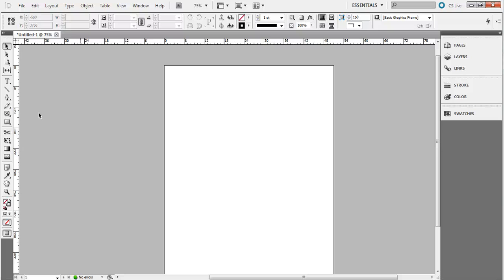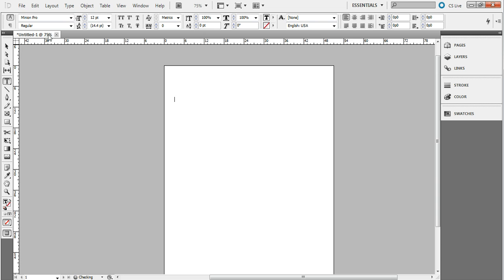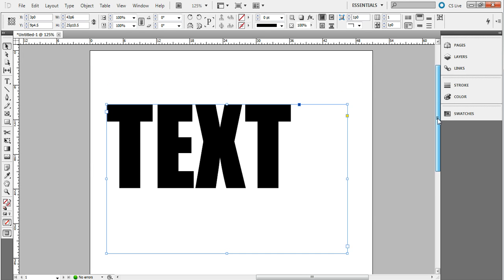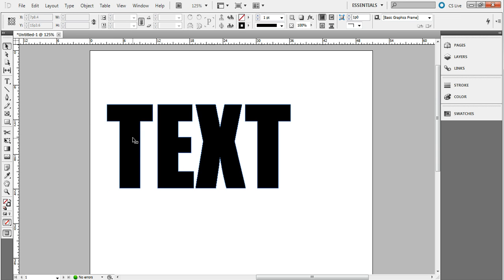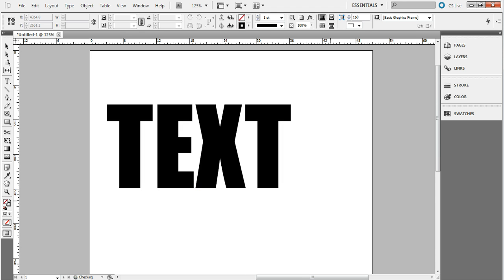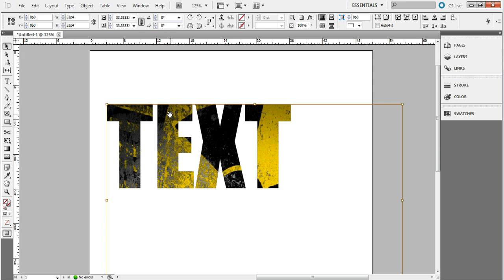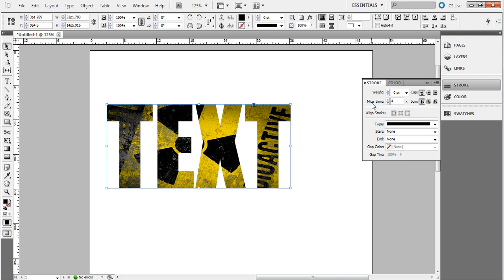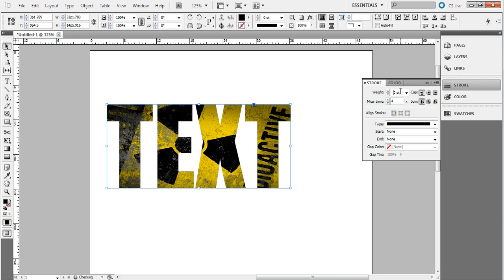InDesign Tutorial: Placing photos inside your text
Here is a quick tutorial on how to place a photo inside your text on InDesign CS5. Will work on other versions of InDesign.